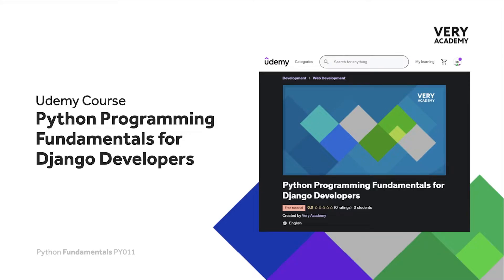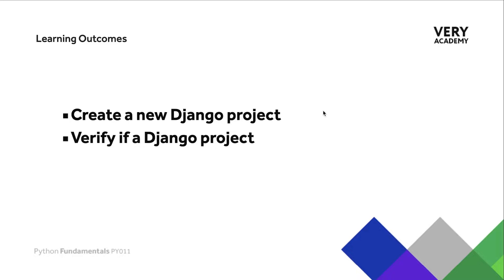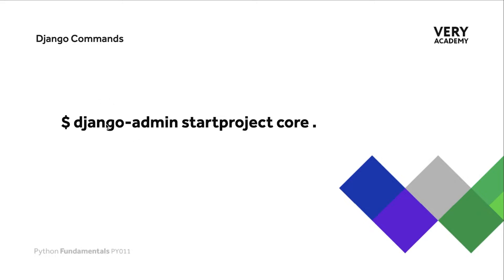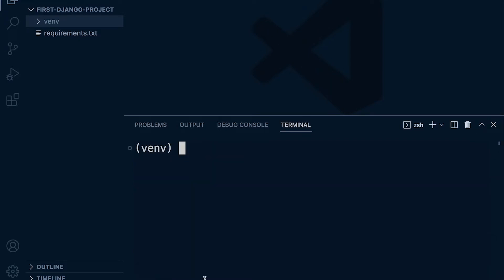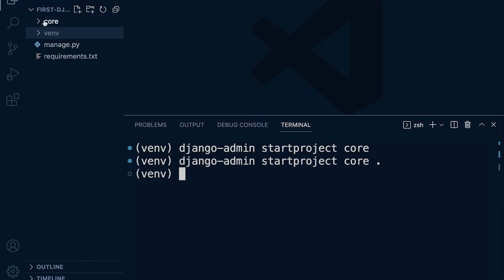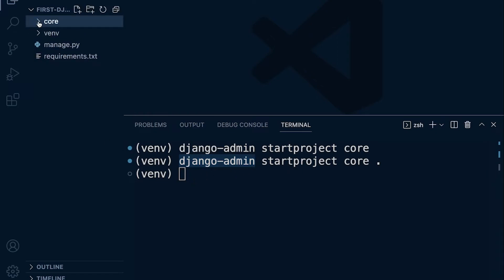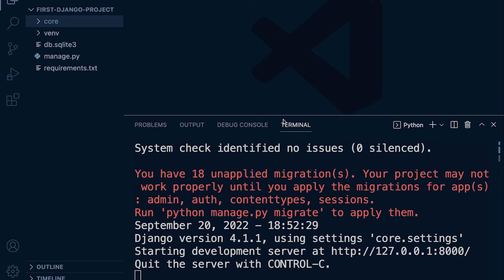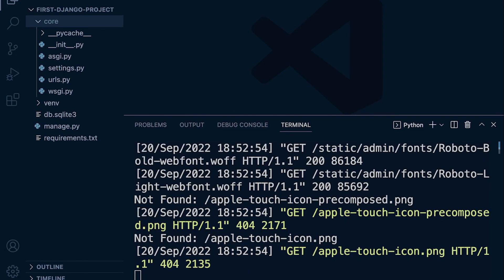Python Django Course | Creating a new Django project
In this tutorial, we learn how to create a new Django project